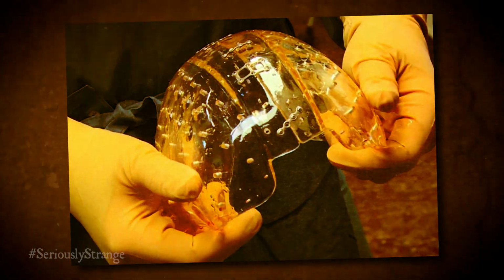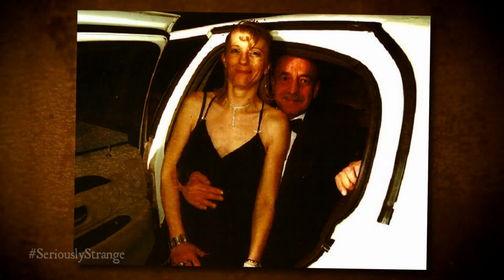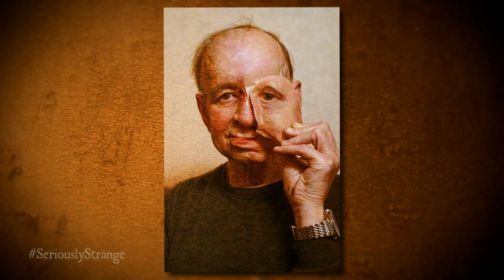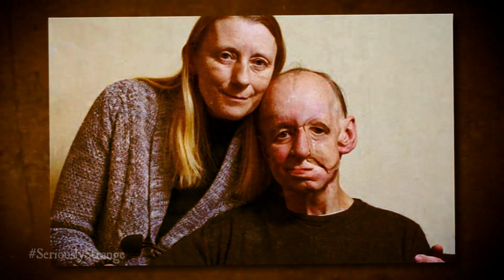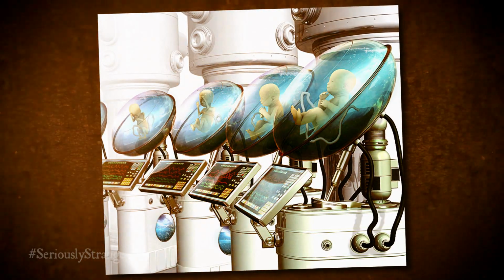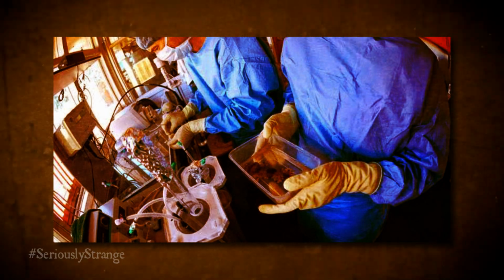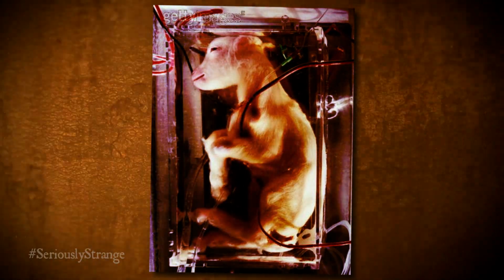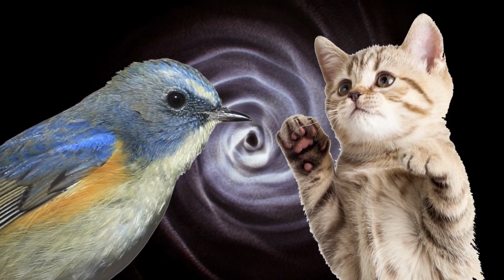3 Unbelievable Medical Breakthroughs | SERIOUSLY STRANGE #42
Though we hope we never have to use it, medical technology can be quite impressive. Some of the things that would've killed us a century ago are easy fixes now. Sometimes they're so good they get a little bit creepy...

Chapters:
0:00 Intro
0:38 3D Printing
3:26 Cyborgs
4:40 Artificial Wombs

Watch the video of a cat acting like a mother bird! What do you think?

Seriously Strange is a series that covers scary, disturbing, and bizarre topics from the world around us. From terrifying top 10 lists to creepy countdowns to horrifying true crime stories, Seriously Strange has all you need to feed your addiction to the dark.

☣ SERIOUSLY STRANGE has its own SOCIAL MEDIA! Follow! ☣

My name is Rob Gavagan and I work every day to bring my audience a unique new experience! My channel is different because it contains both COMEDY and TRAGEDY!

FRIDAY ► We have a lot of laughs with "WHY WOULD YOU PUT THAT ON THE INTERNET?", a series that examines the hilarity and absurdity of what some people choose to put online.
►►WARNING: Hazardous to your faith in humanity!◄◄

WEDNESDAY ► The creepiest day of the week, because this is the day we upload SERIOUSLY STRANGE, a series that covers the bizarre, unbelievable, and horrific things about the world around us.

SUNDAY ► Sundays are especially dark with ANATOMY OF MURDER, a show that dives deep into the details behind gruesome murders throughout history.

Special thanks to Gramercy Pictures for their support!